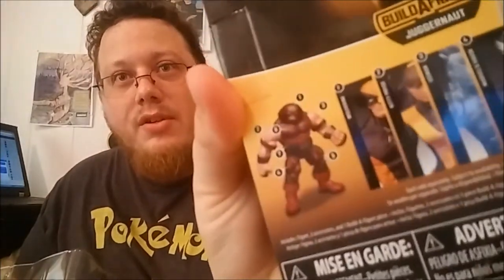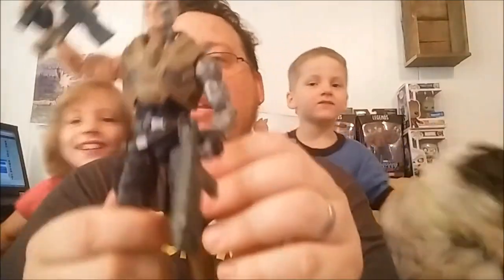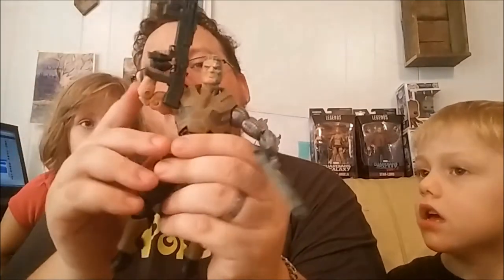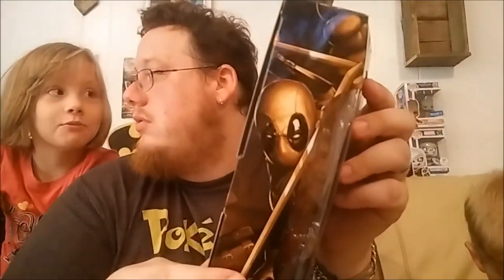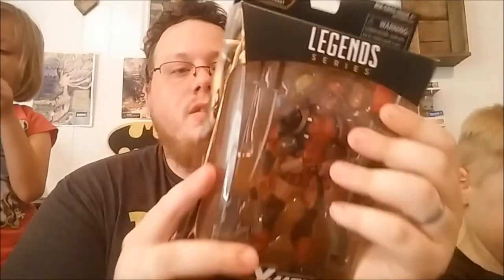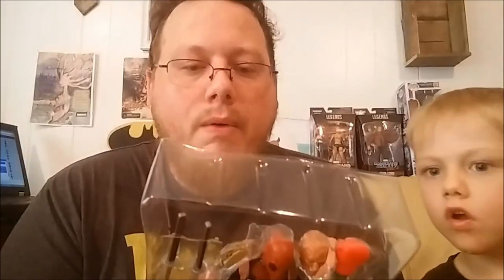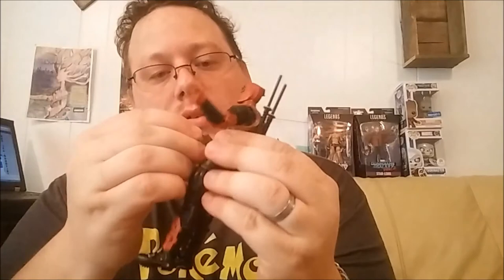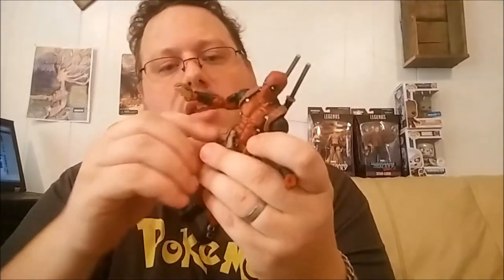HASBRO MARVEL Legends Series Cable & Deadpool, X-MEN WAVE: Unboxing & Review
I love CABLE AND DEADPOOL! I had to open both in one video because they belong as a pair. See my kids and I open both and Cable and Deadpool and talk about them!! This video was extremely long. I had to edit so much out because I know yall don't want to watch me for 30 minutes or so.

Hi, everyone!!! Making fun videos for the whole family! Let me know what you think! I do this for you!

Toy Unboxing and Reviews! Personal VLOG and Art videos! Family fun! It's all about the fun on the Youtube. I started doing this for my kids. After a while, it became it's own entity. :)

- Facebook.com/bachcomics
- Ebay.com/usr/bachcomics
- Xbox Live: UMJ LTD
- PSN: Bachcomics

Visit BachComics.com!!